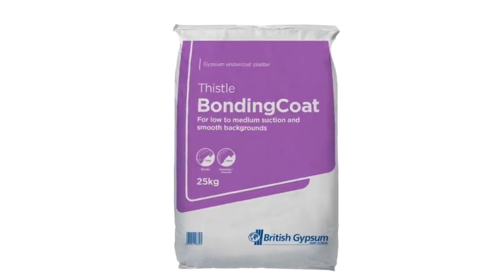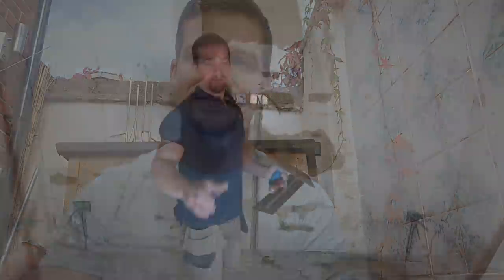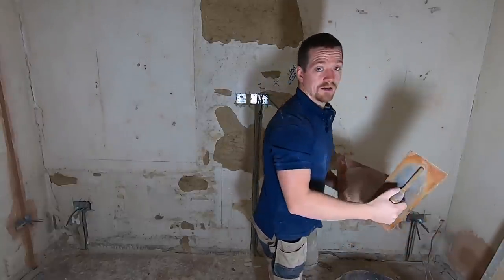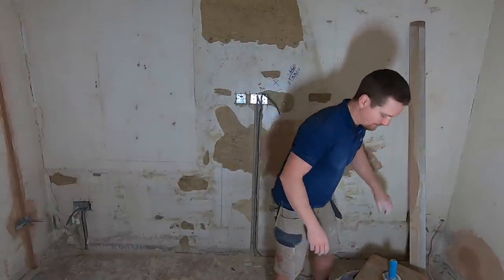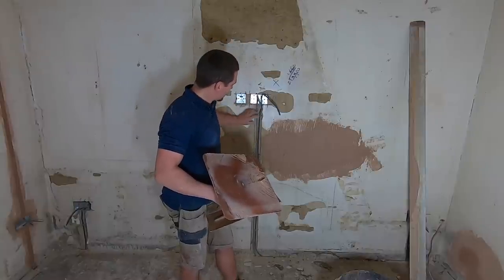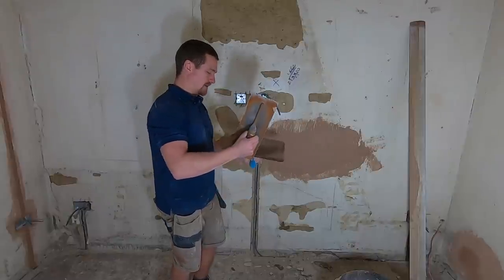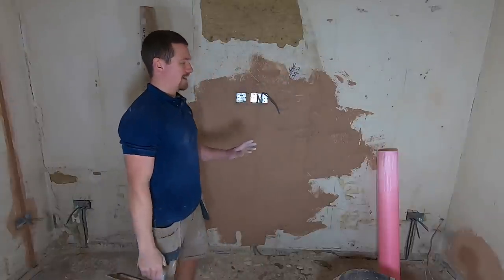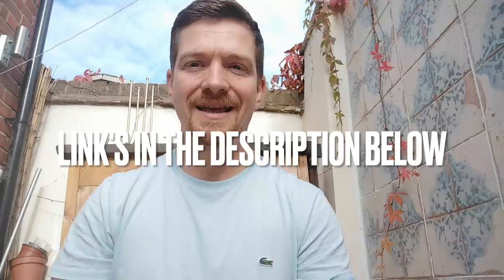Fixing Old Walls With Plaster…FULL GUIDE! (Fixing Cracks/ Cable Chases/ Using BG Bonding)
If you want to learn how to plaster a wall with a step by step breakdown on each stage of plastering, join Plastering For Beginners and receive a free plastering course ideal for anyone who’s learning how to plaster

In today's video I'm going to show you how to prepare old walls for plastering. This is in my opinion the most important stage to plastering because if you get this wrong then everything else after fails.

We'll also show you my secret weapon for getting your walls EXTRA STRONG using a special trick aimed at fixing old walls with plaster. It's not hard but extremely effective! We'll also show you how to fix cracks using plaster, how to effectively fill in cable chases and outline the best way to get a smooth, flat wall.

There's a lot to learn so buckle up.

Cheers
Kind regards,
Blaine